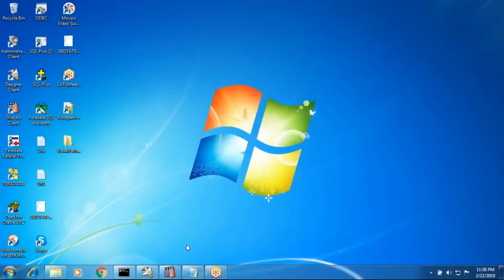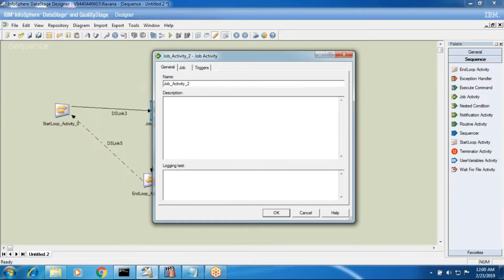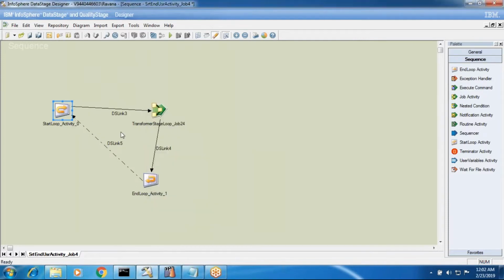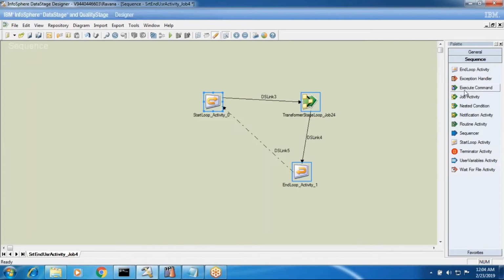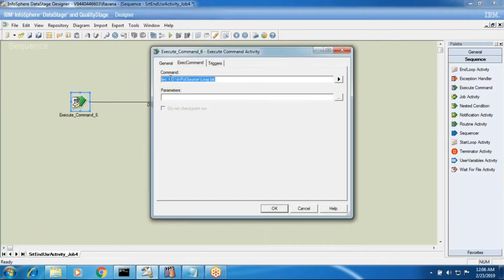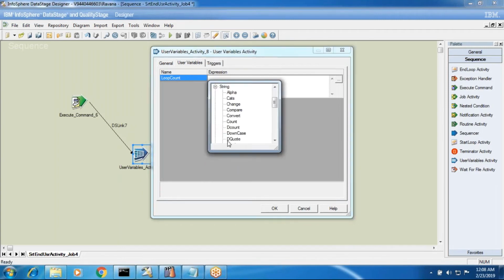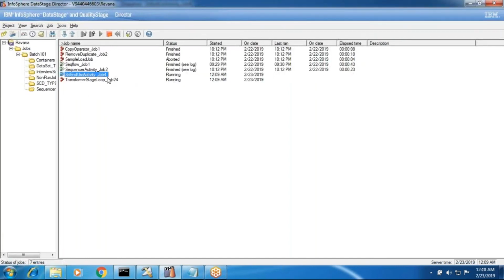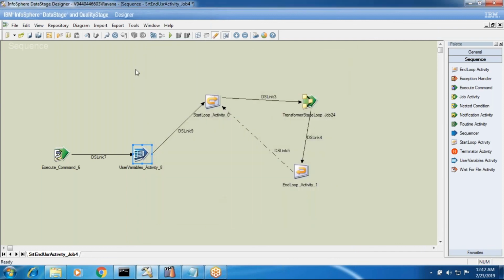sequence job in ds whatsapp for training+919590667156